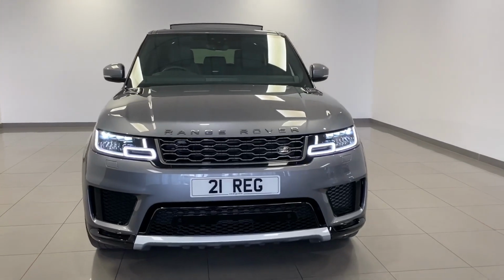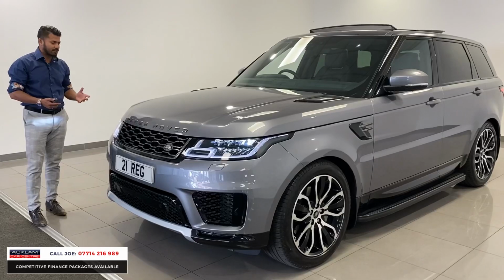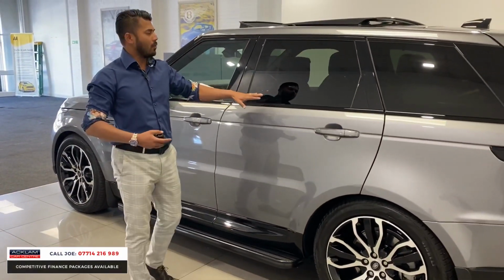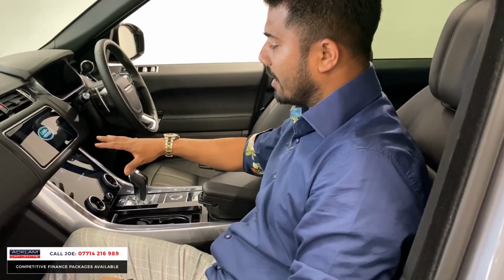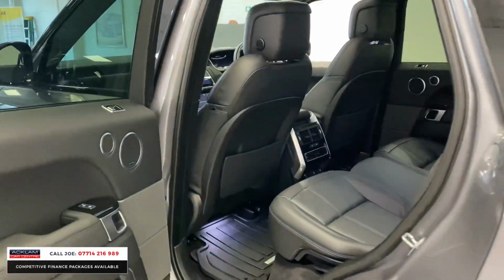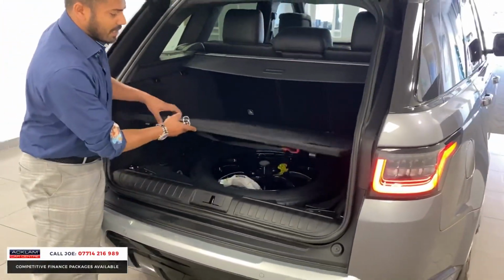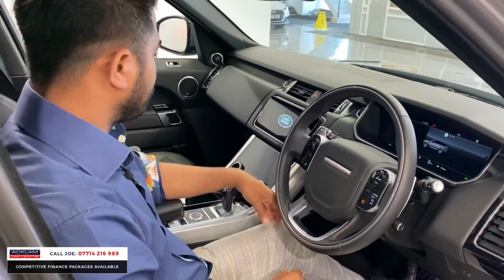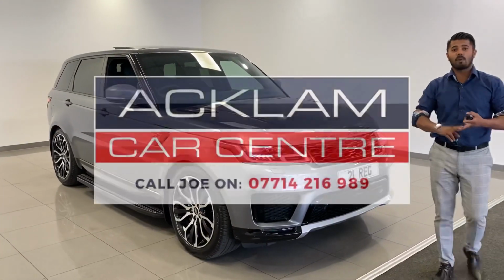2021 Range Rover Sport 3.0 D300 HSE Silver Edition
The Silver Edition adds even more unique styling cues to the already impressive HSE & with the upgraded Sliding Panoramic Glass Sunroof is not one to be missed 🔥

Like new with only 2,401 miles. Live Priced at £68,990 - Buy & Reserve Online